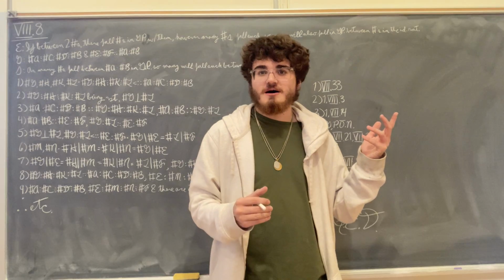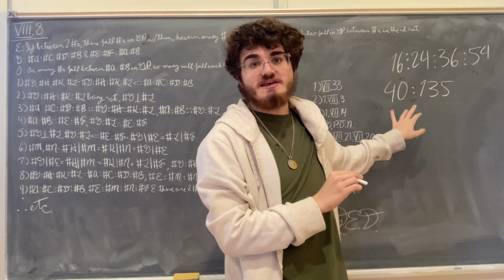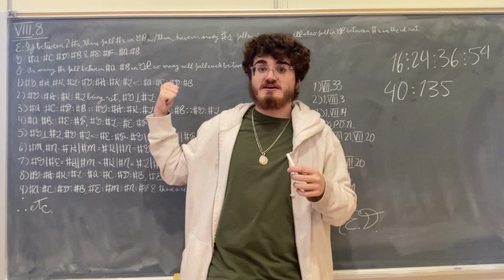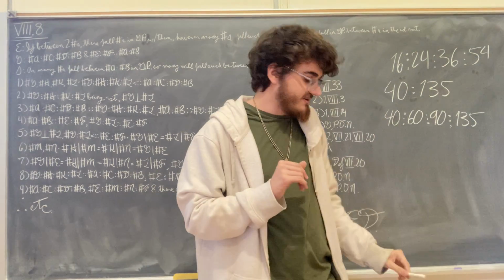Euclid's Elements, Book VIII, Proposition 8 (VIII.8)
"If between two numbers there fall numbers in continued proportion with them, then, however many numbers fall between them in continued proportion, so many will also fall in continued proportion between the numbers which have the same ratio with the original numbers."